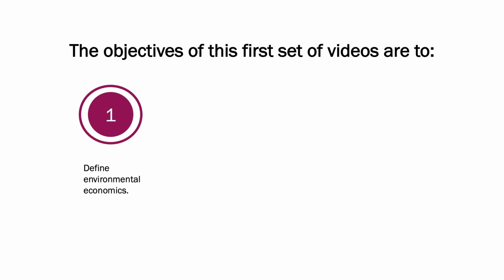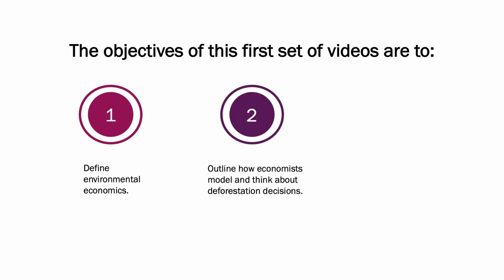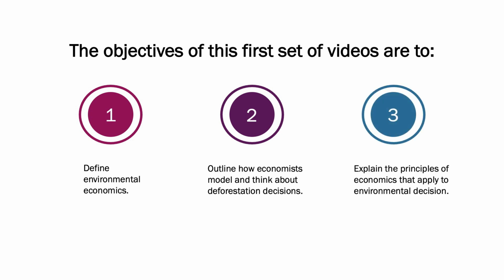Deforestation_Definitions_1-01